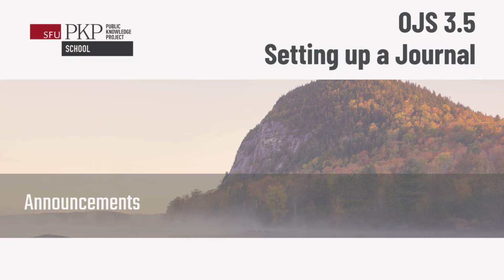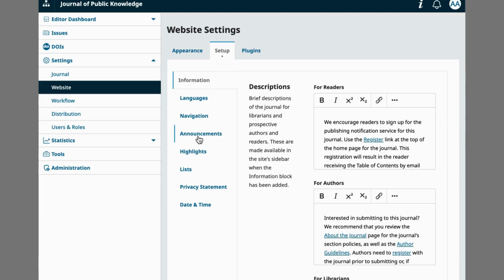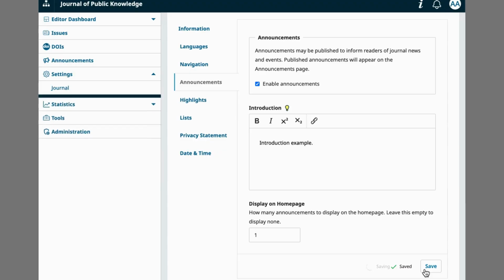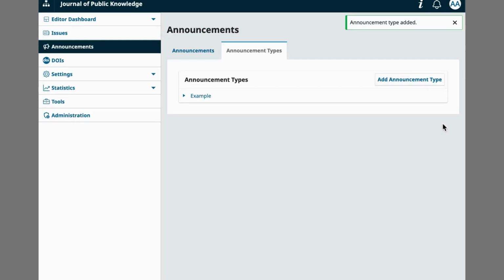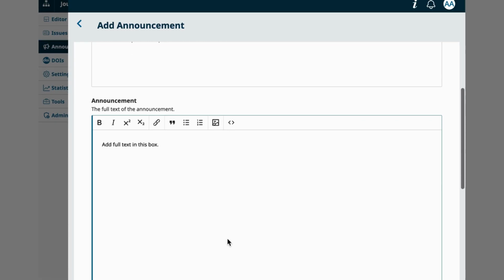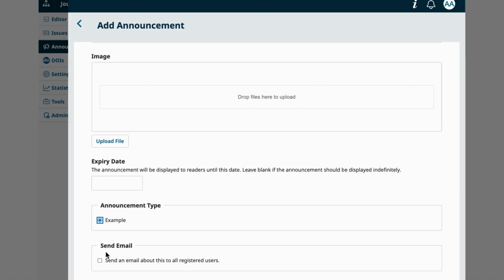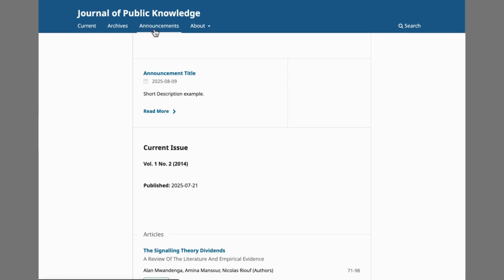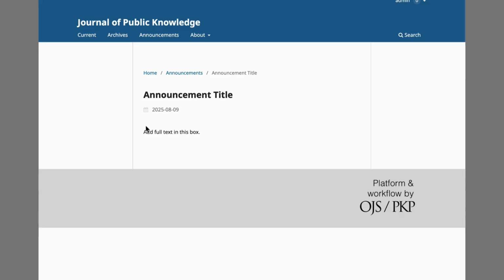08 1 Announcements